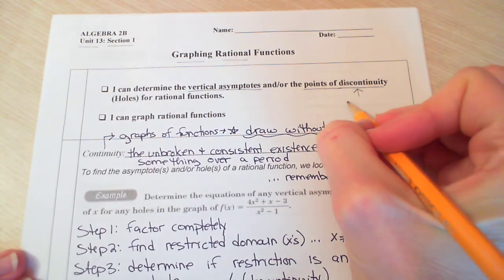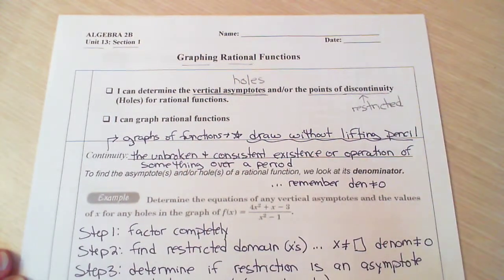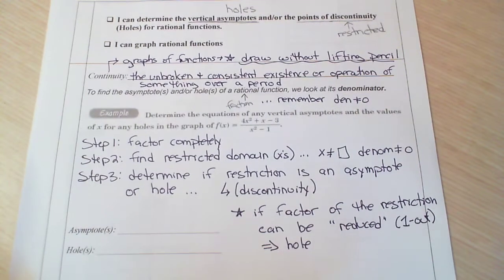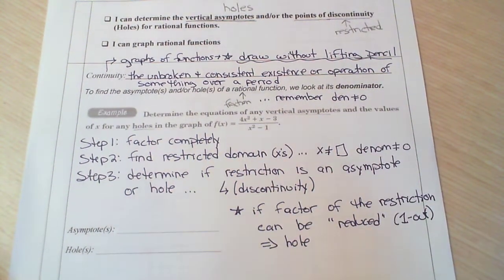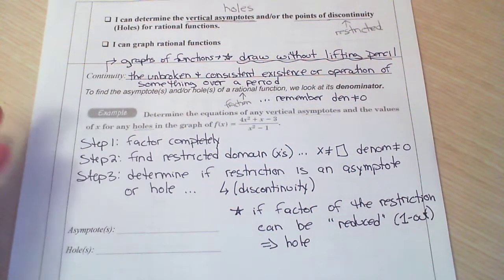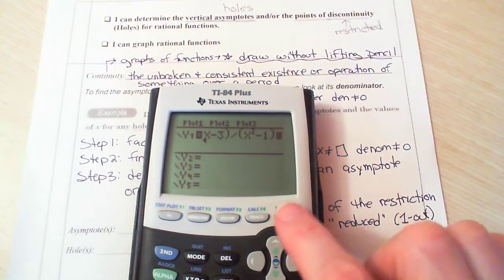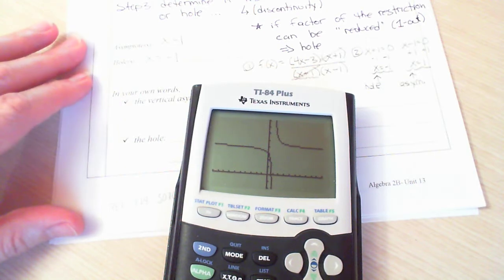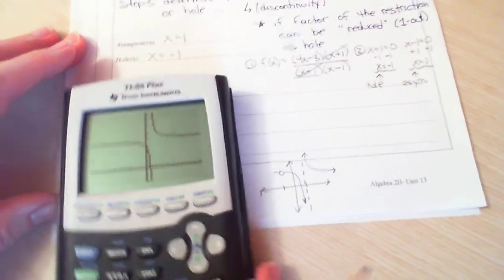Alg2B 13 1 video